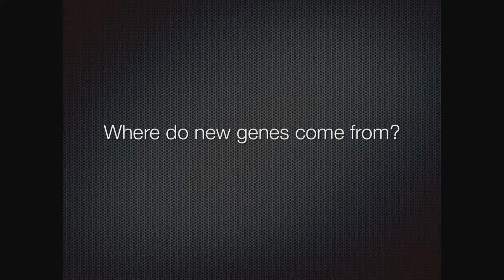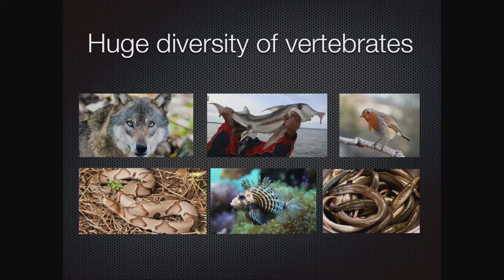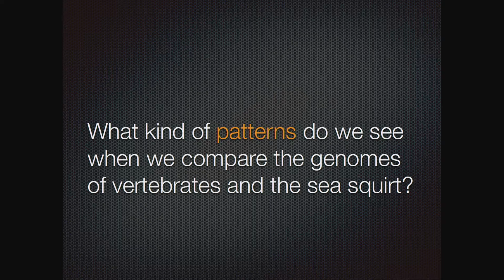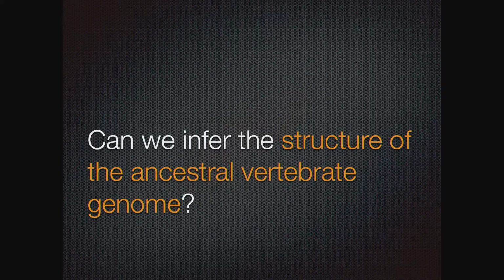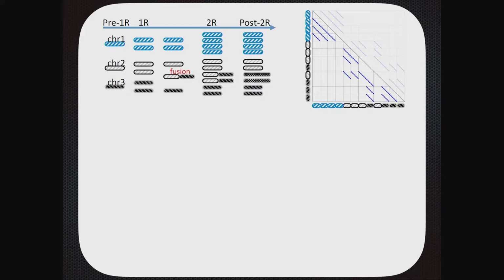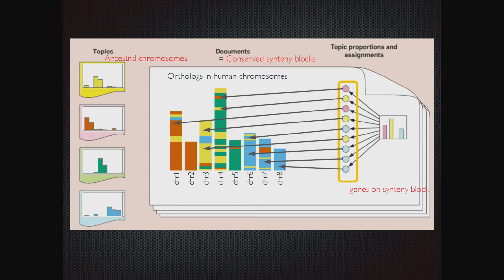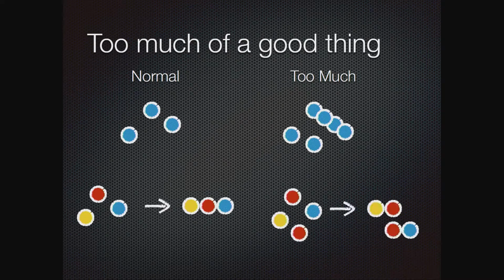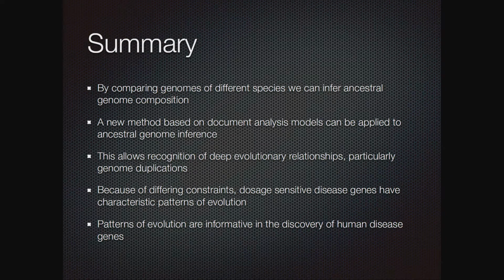CSAR: Professore Aoife McLysaght